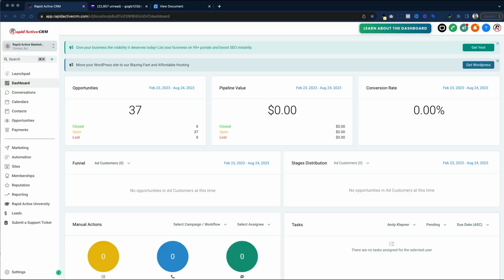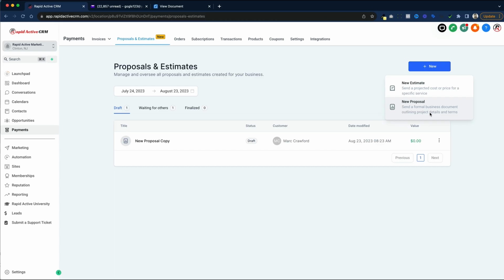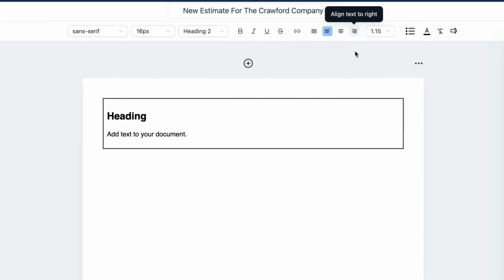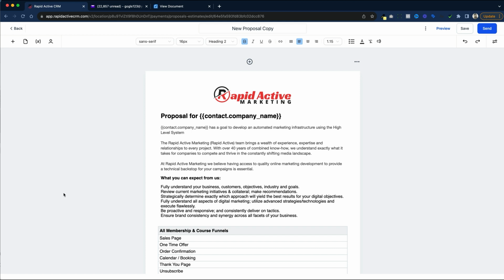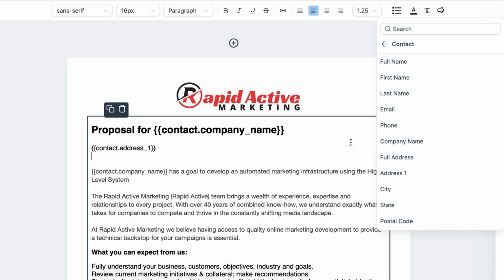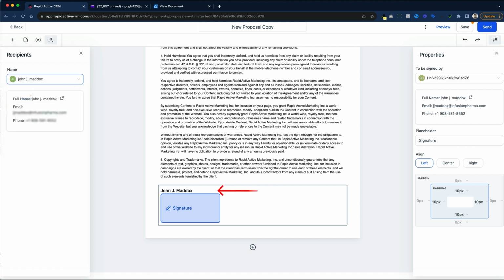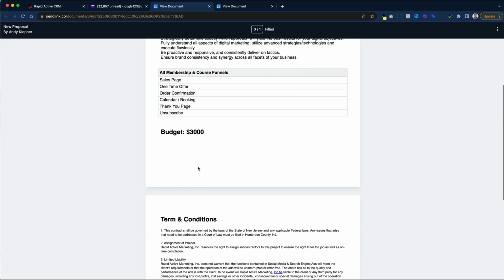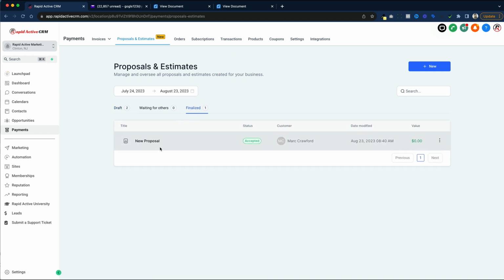Revolutionize Your Business: Customizable Proposals & Estimates Inside HighLevel - A Complete Guide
HighLevel presents an exciting feature for businesses and freelancers alike - Customizable Proposals & Estimates! With this cutting-edge tool, you can streamline your proposal creation process and craft accurate estimates in no time. Watch this video to discover how HighLevel's user-friendly interface lets you design personalized proposals that align perfectly with your clients' requirements. Whether you need to integrate unique branding, automate recurring estimates, or employ reusable templates, our platform has got you covered. Join us in this tutorial as we guide you through the effortless steps to elevate your business proposals to the next level.

Experience the power of personalized support with our VIP Office Hours Program. Get live help from experts and conquer your challenges effortlessly.

Unlock your full potential with our MasterBuilder Program!
Dive deep into hands-on training, elevate your skills, and transform your business. Don’t miss out—join us today!

🛑 BINGE WATCH:

Learn GoHighLevel with our tutorials.